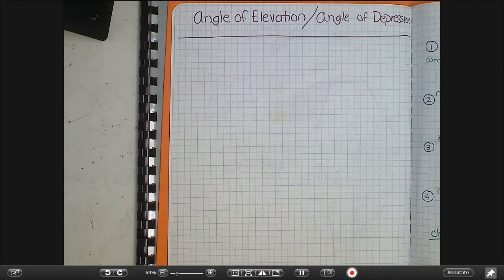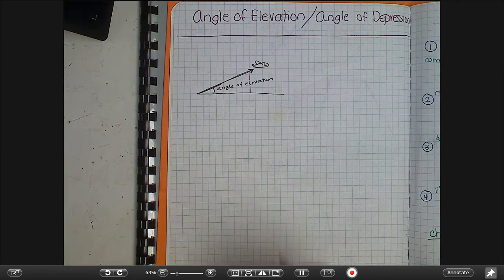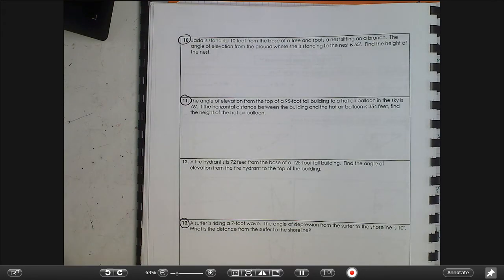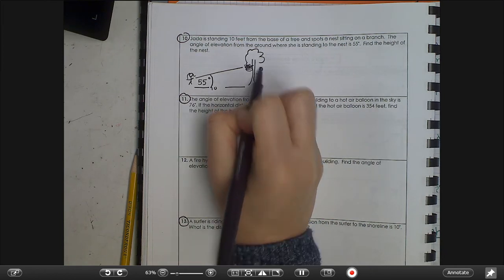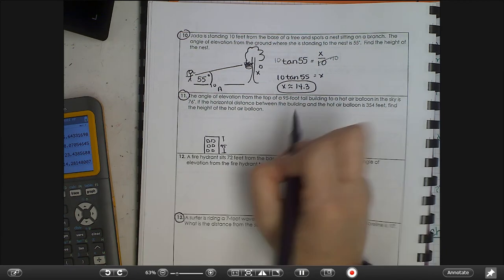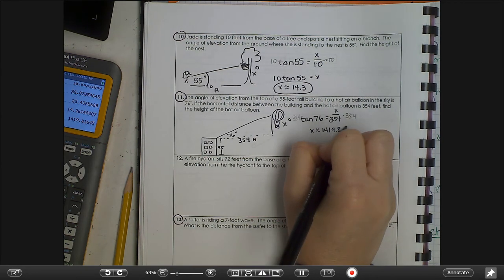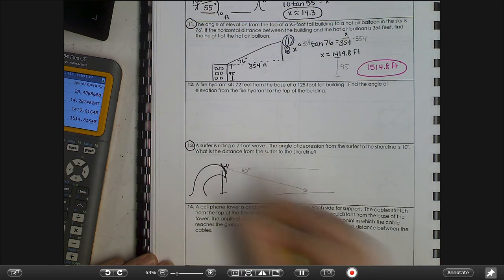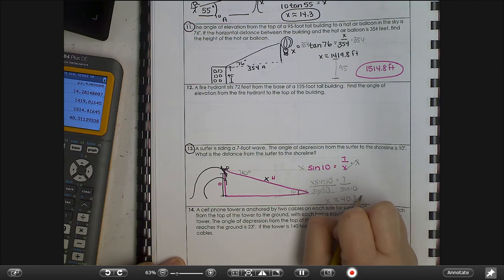Angle of Elevation/Angle of Depression